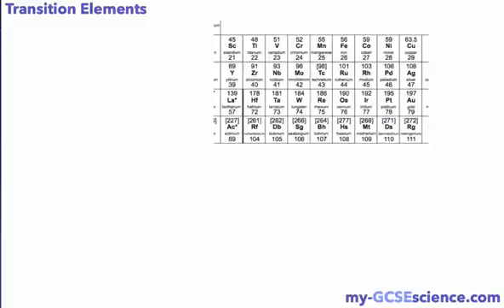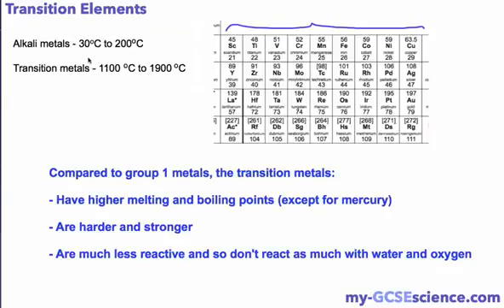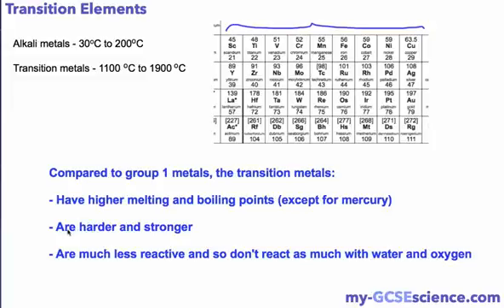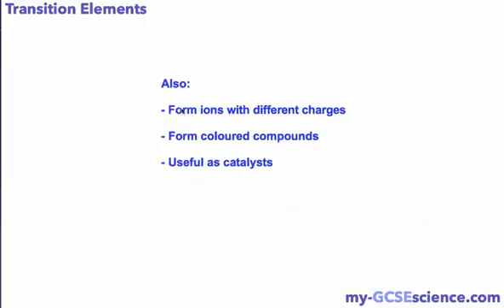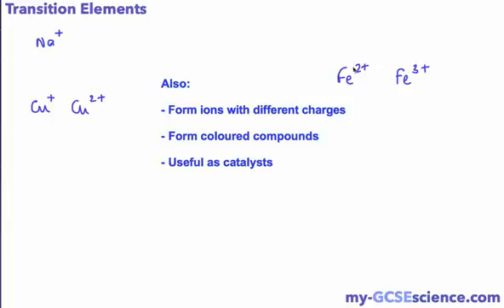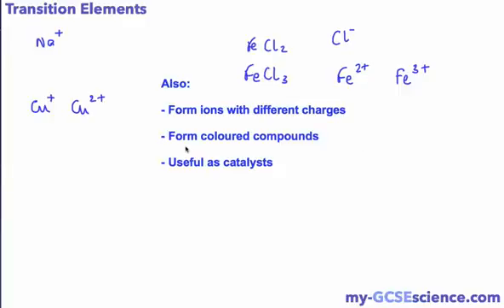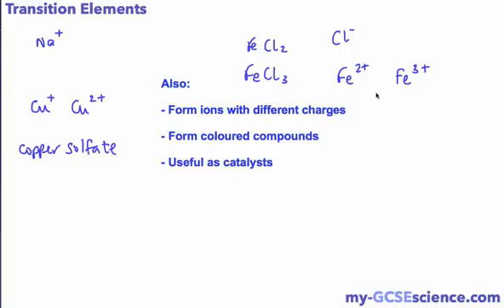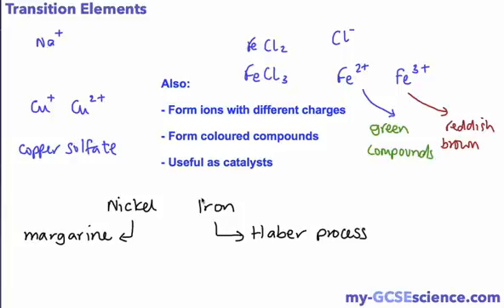C3 The Transition Elements